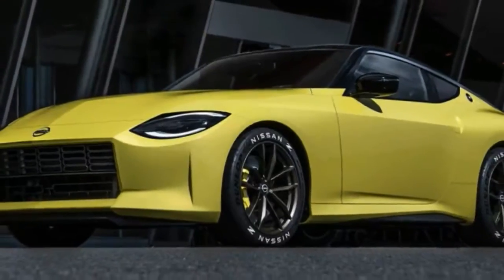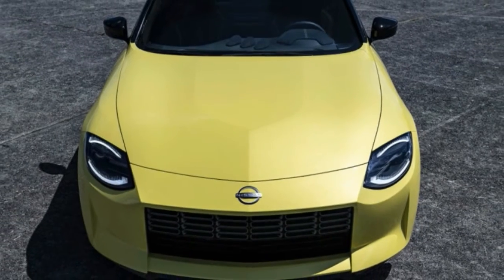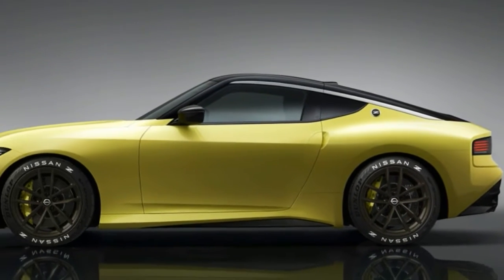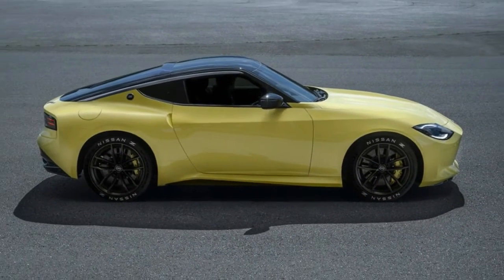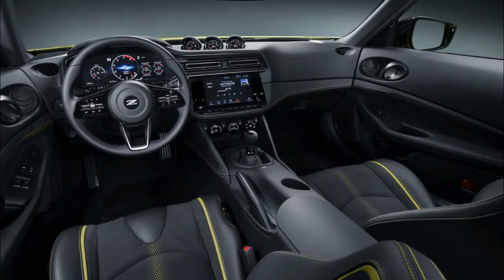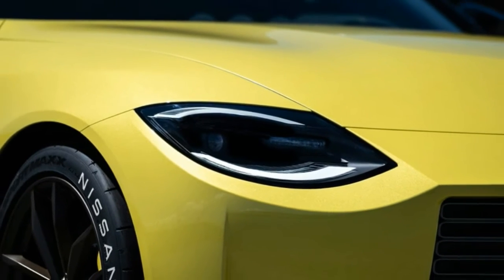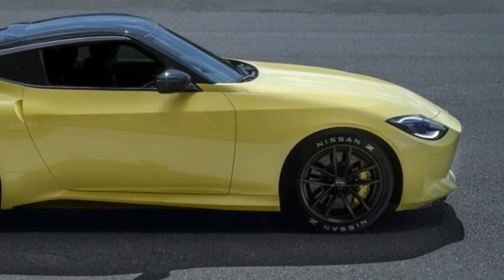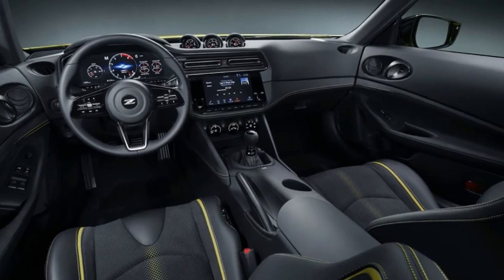Nissan Z Proto previews the retro, rear drive, turbo, manual future of the Z